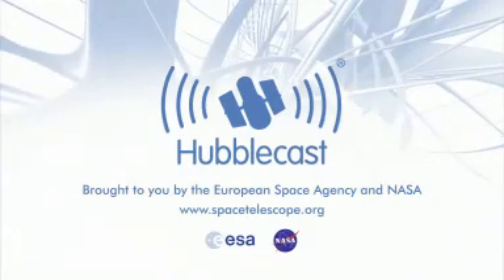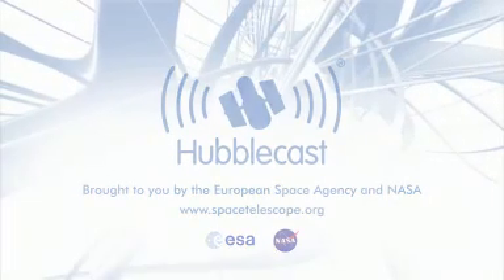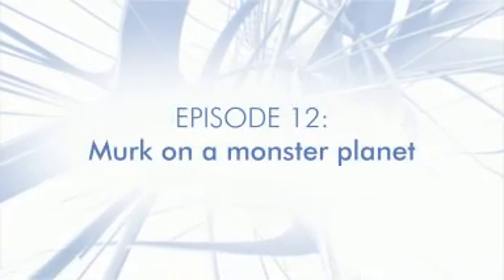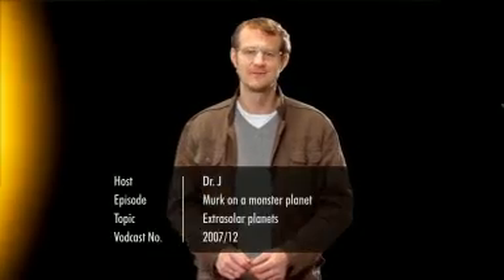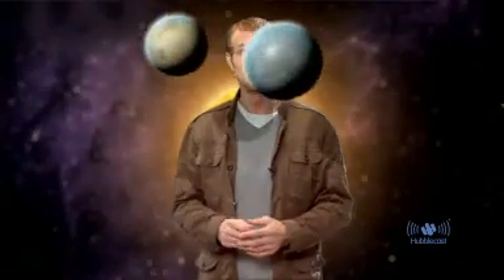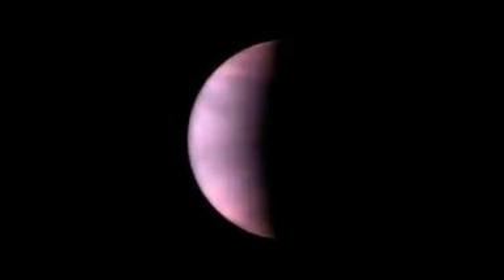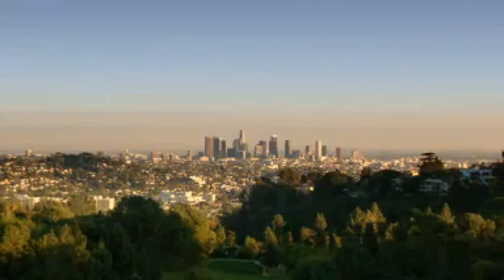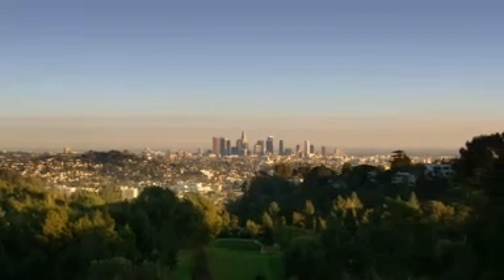Murk on a monster planet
A video from the Hubble Space Telescope website regarding the first clear evidence of an atmosphere on an exoplanet. Video date- 11 Dec 07. Video source related news release

'Using the NASA/ESA Hubble Space Telescope, astronomers have found the first clear evidence of high altitude haze or clouds in the atmosphere of an extrasolar planet. This discovery reveals a deeper understanding of the class of giant planets that astronomers call 'hot Jupiters''